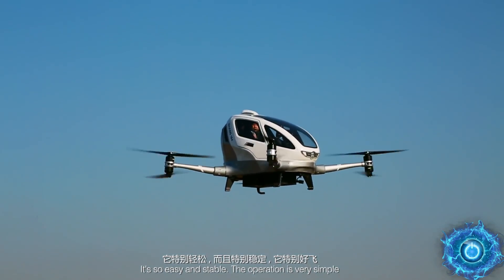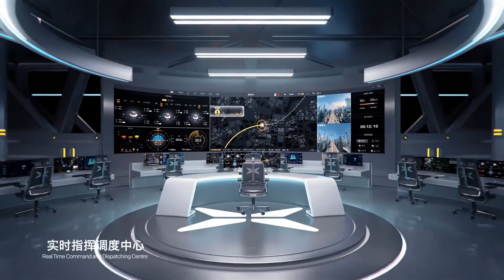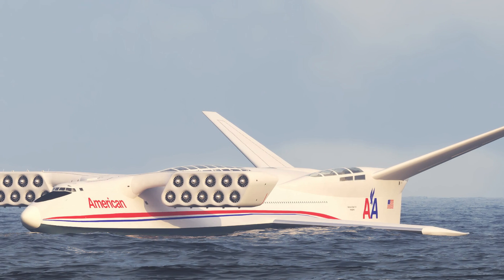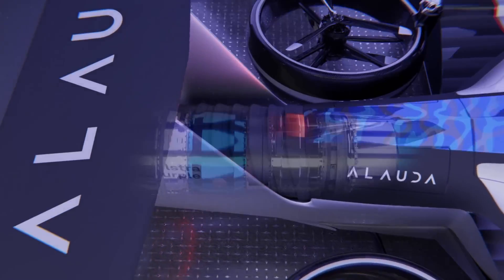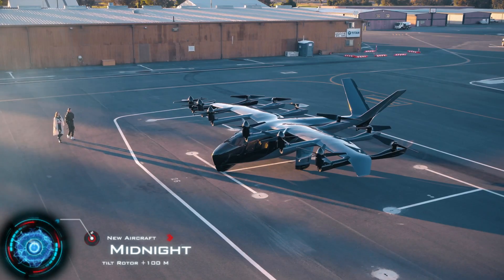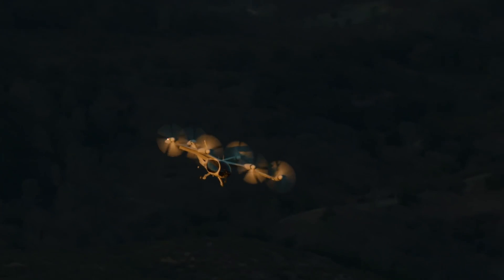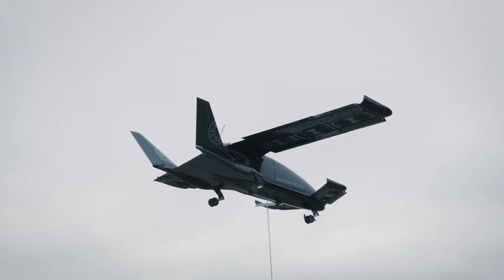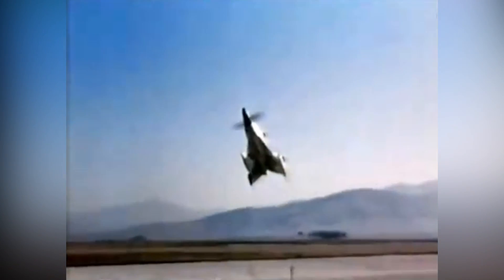eVTOLs - The LATEST Breakthroughs (2023)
The next generation of eVTOL's are now breaking records, let's take a look at some of the cutting edge propulsions and designs!